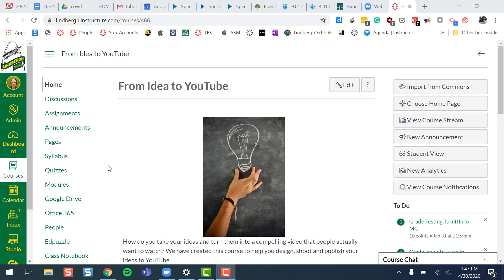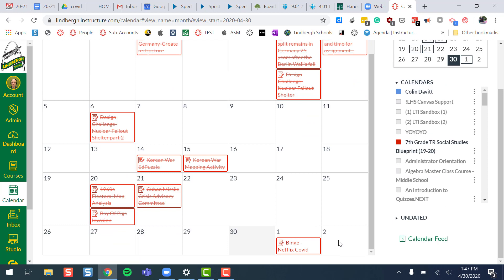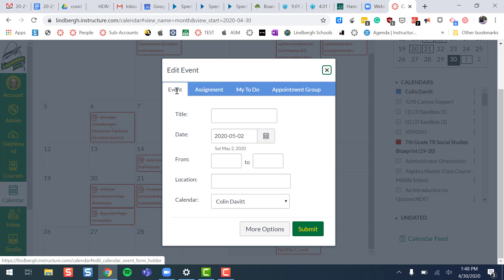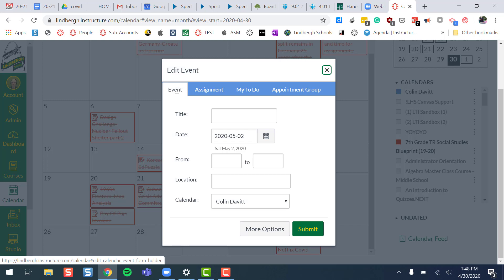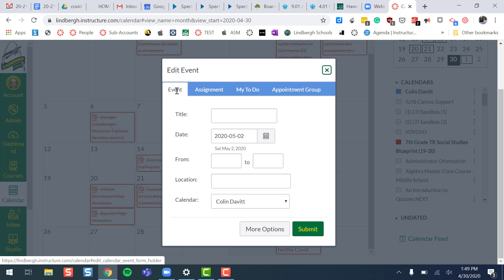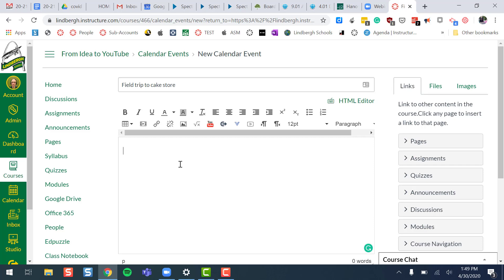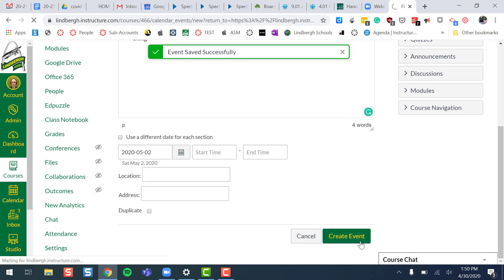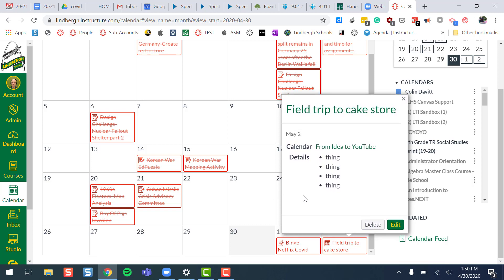Canvas Calendar - Reminder - Events